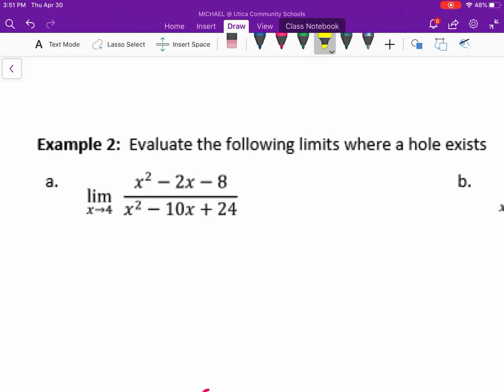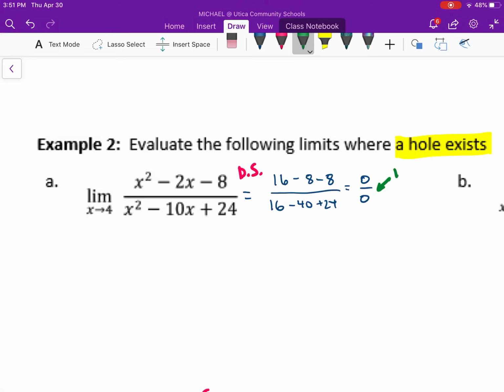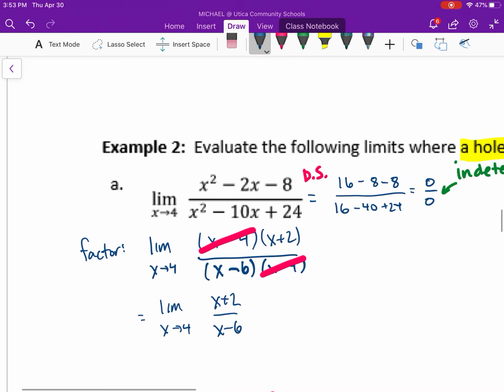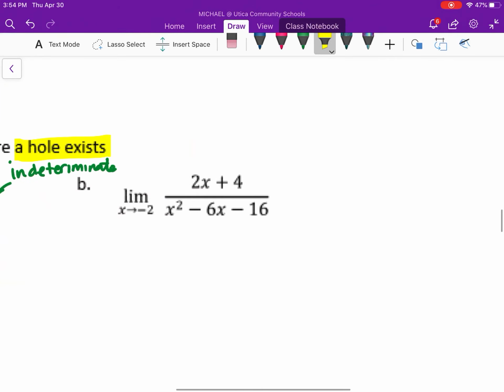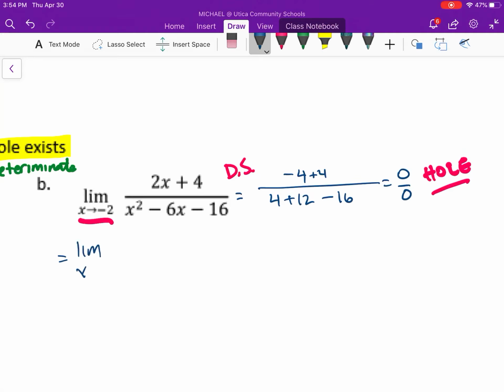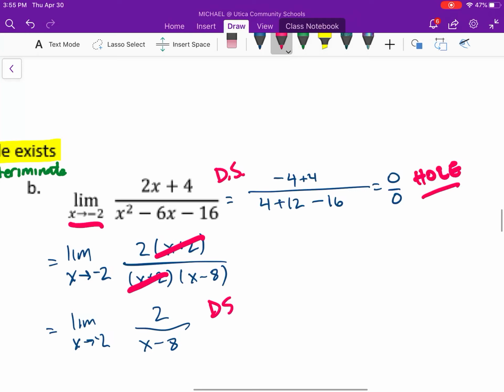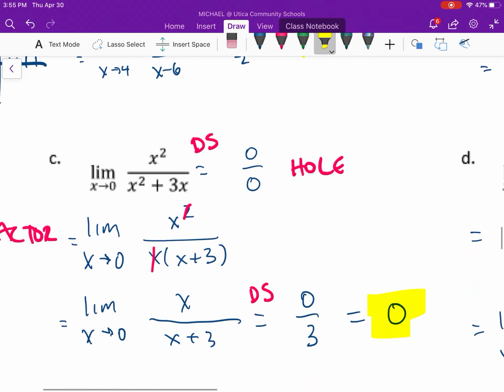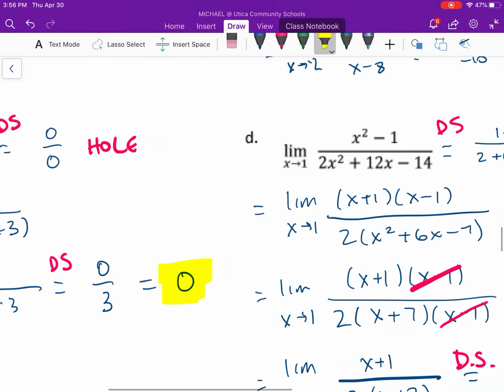Limits Day 5 - Video 2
Finding limits algebraically - continuous and rational functions (Example 2)